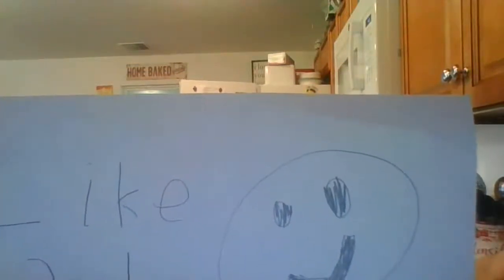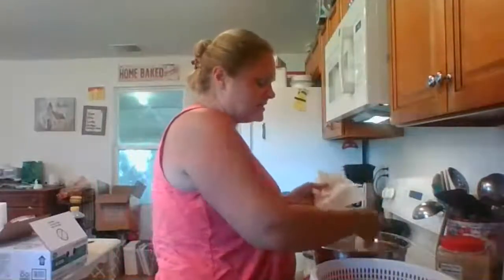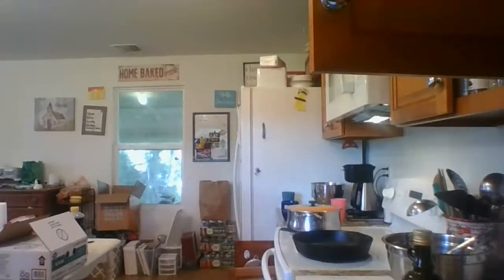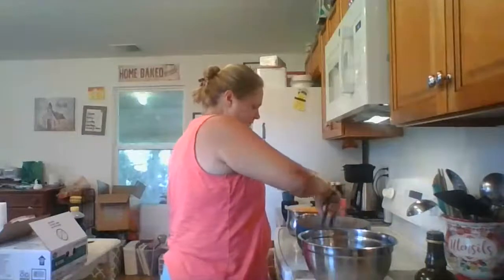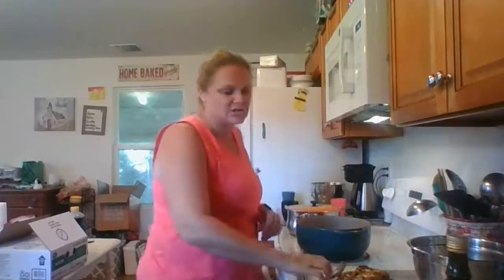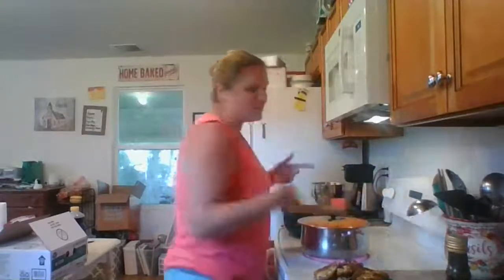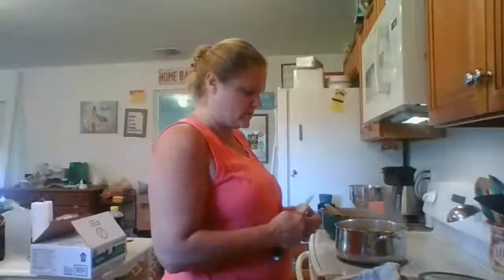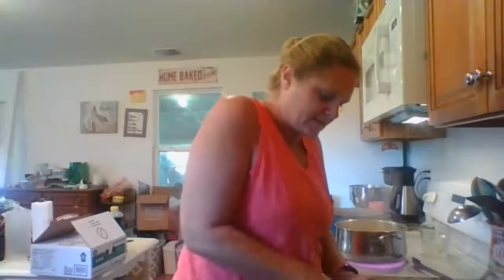Hacking my Every Plate Dinner to make it faster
Practical, Economical and, Creative Solutions for Everyday Life
 I am a little flair of fun and crazy with 6 kids.  We homeschool and try to keep ourselves in budget for life.    I am constantly asked how I do it, so here it is.  Here is a window into our life, I hope that it either makes you smile or helps you out.

Amazon store

Justsewtrish is a participant in the Amazon Services LLC Associates Program, an affiliate advertising program designed to provide a means for sites to earn advertising fees by advertising and linking to amazon.com